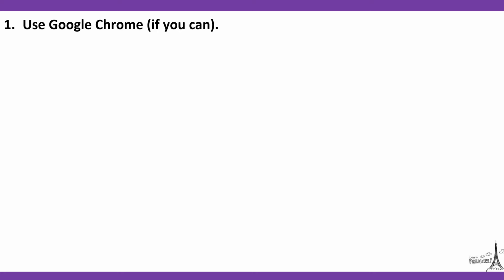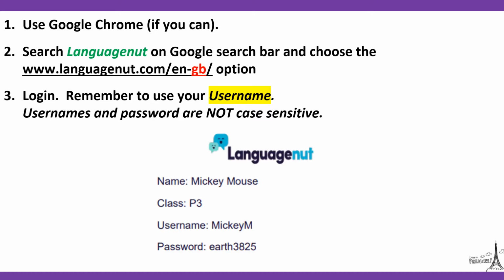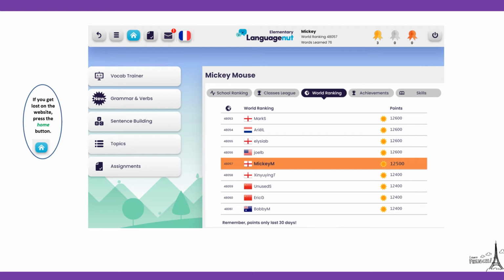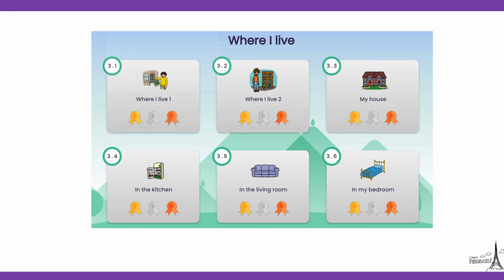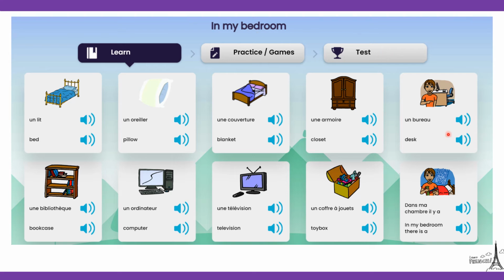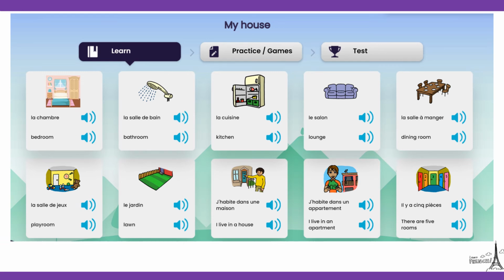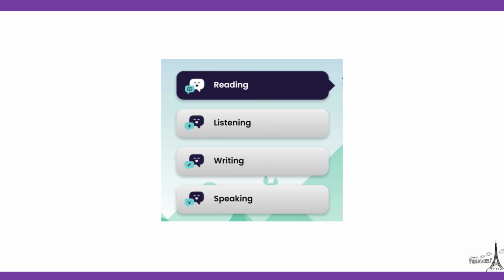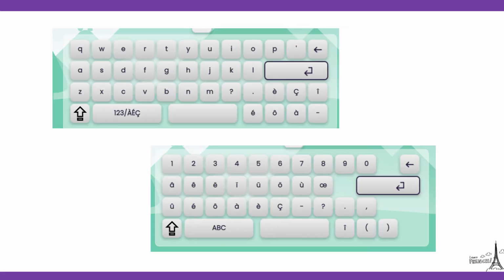4 Languagenut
4 Y5 Languagenut